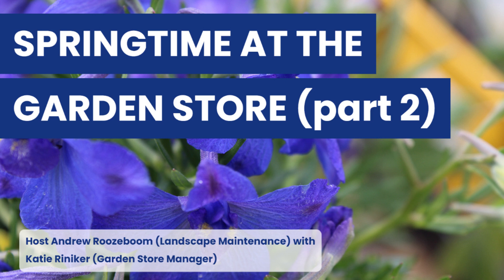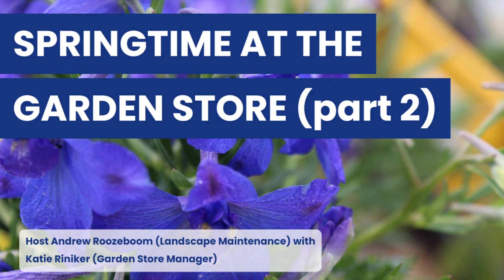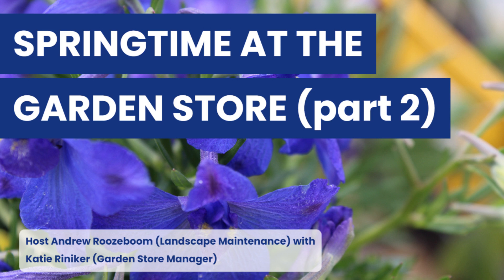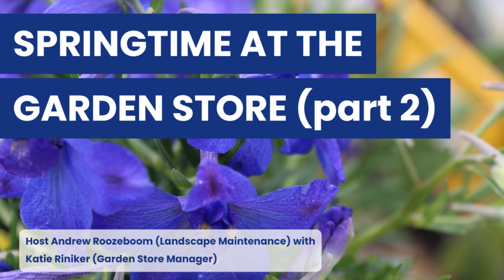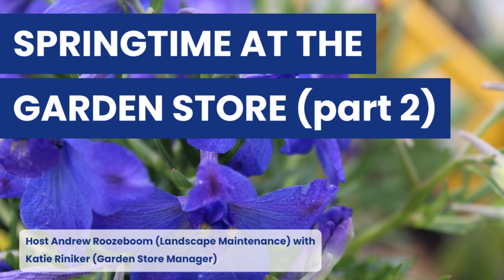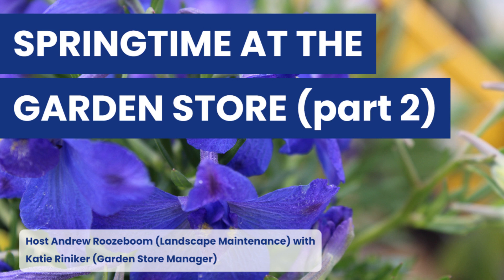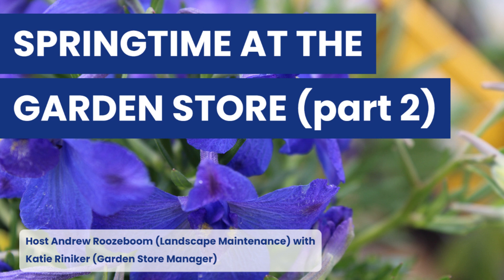Springtime at the Garden Store PART 2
Garden Store Manager, Katie Riniker, returns to talk about necessary spring products found at the Garden Store.